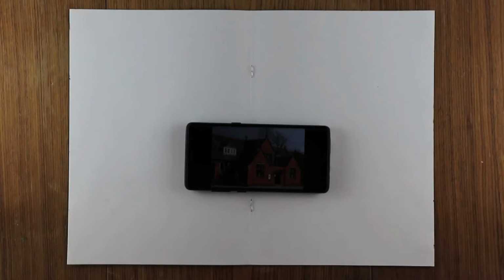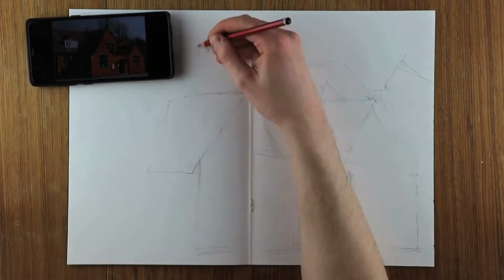Art Mageddon Episode 1B: Artist Response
I am going to create a watercolour painting in the style of Hundertwasser using my own personal portrait and landscape.

In order to do your own personal version, use your phone or device to select a personal photograph of a face and a piece of architecture or a landscape.

Here is an accidental selfie and a picture of the Art Department which is currently outside of my safe zone.

I'm going to start by drawing out the architecture across the double page using a pencil. Start off loose and light and get bolder when the shapes start to come together in a good positions on the page.

Consider the proportions carefully but don’t worry too much about tonal values.

Next, the face needs to be superimposed over the top of the architecture or landscape.

With this portrait I'd start from the middle and advise you not to be too obsessive about getting a likeness, this face will become camouflaged in amongst the background.

As you can see, I started from the eye in a prominent part of the architecture and worked my way out towards the edges.

For the colour scheme, lines and complex patterns I will take my cue from Hunterwasser's One of Five Seamen.

With clashing colours, again I start with the eyes and work my way around the face.

Anytime the face interacts with the architecture I acknowledge the incidents by fragmenting the face with extra patterns and delineations.

An aim of mine is to create an even spread of my colour pallet which includes ultra marine blue, crimson, cadmium red and yellow, sap green, yellow ochre, burnt sienna, burnt umber and black.

I use Hundertwasser's Rebellion of the Grid to help with colours and patterns for the sky.

I then continue onto the tiles of the roof and the rest of the structures.

Every part of the composition should be painted and there should be no dead white space remaining.

The page should be cover in colours and patterns.

That's how to create a personal response to Hundertwassers paintings.